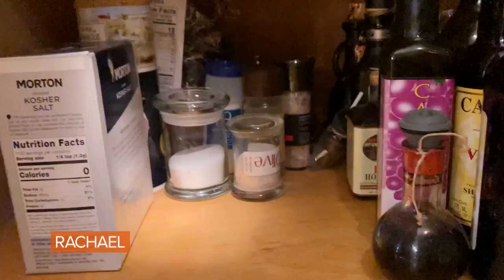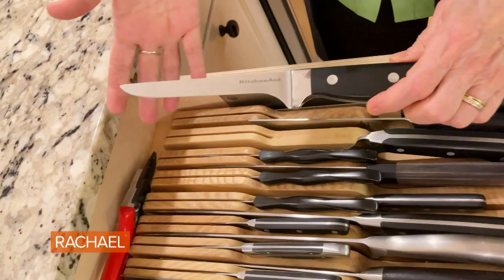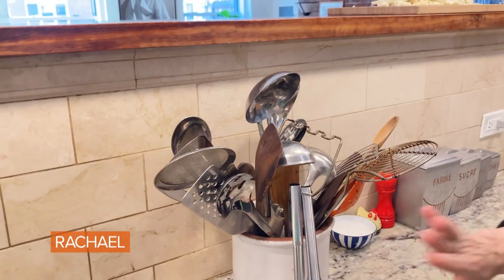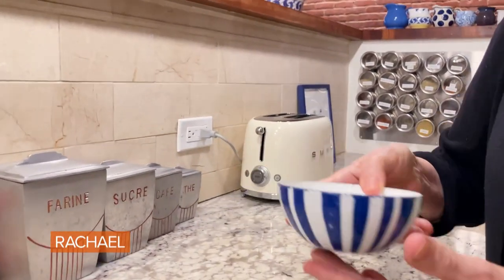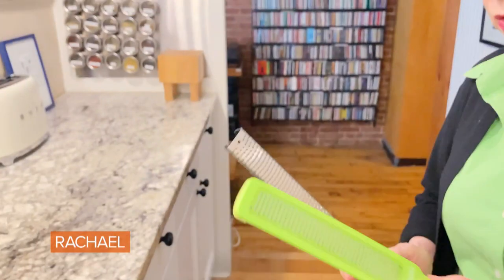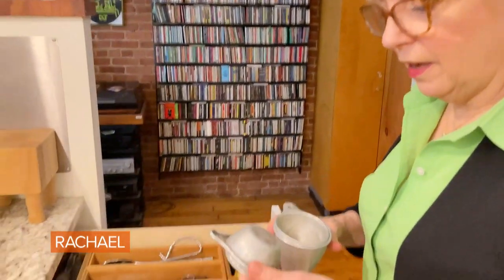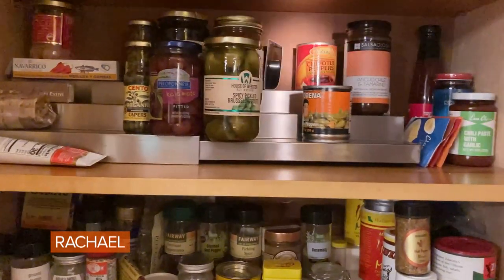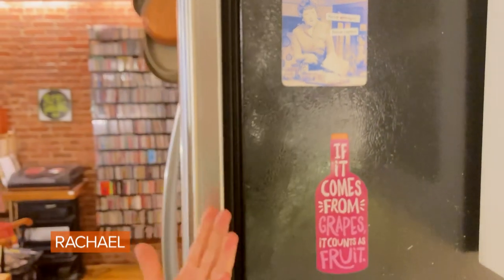NYC Home Kitchen Tour | TV Chef + Cookbook Author Sara Moulton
TV chef and cookbook author Sara Moulton takes us on a tour of her home kitchen in NYC, from her gadget drawer and spice pantry to her coffee corner.